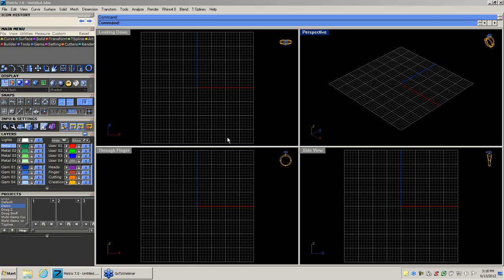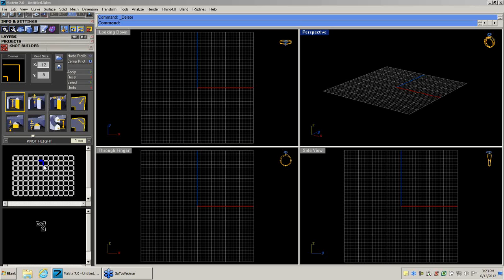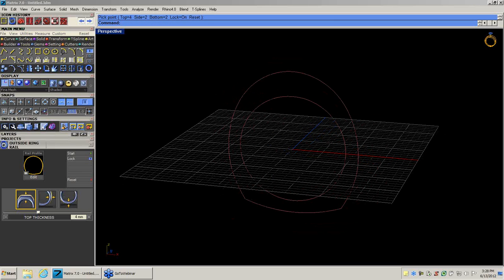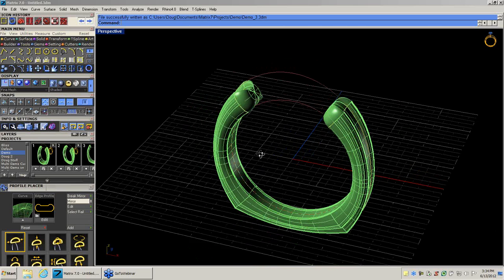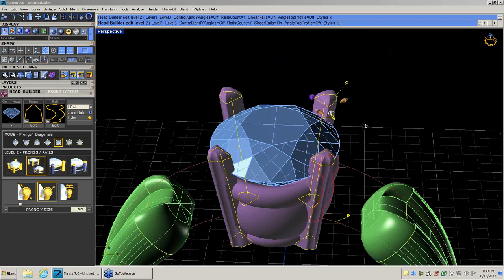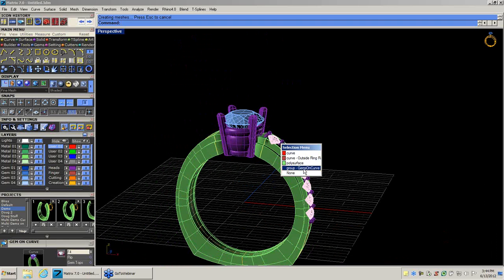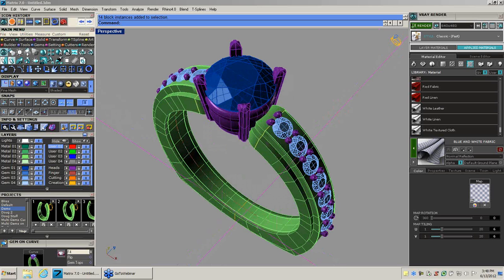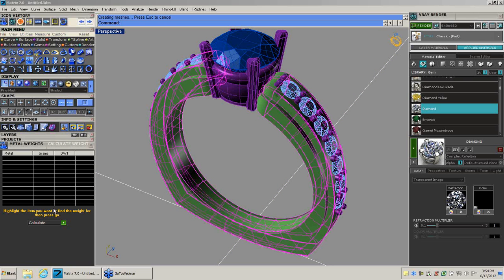Gemvision Matrix 7 Webinar